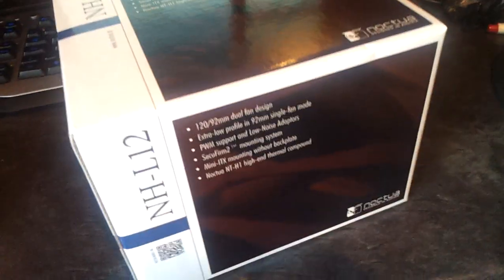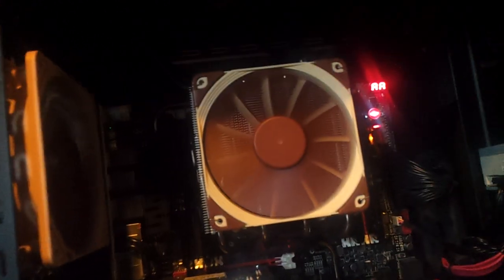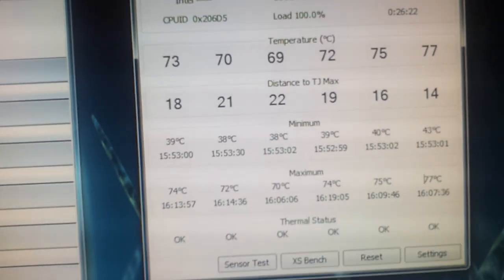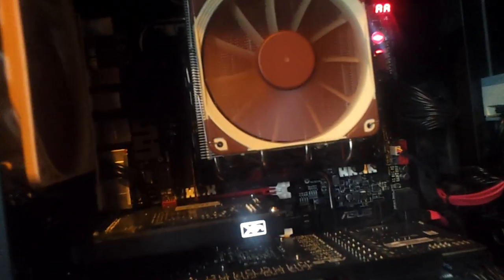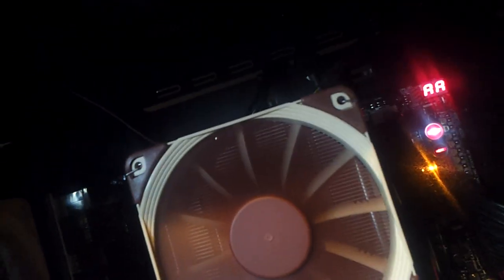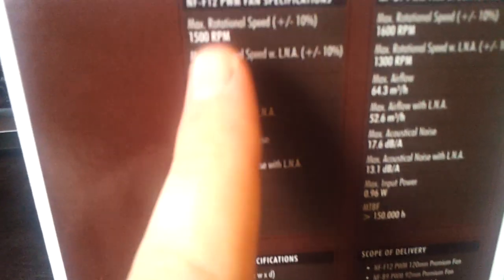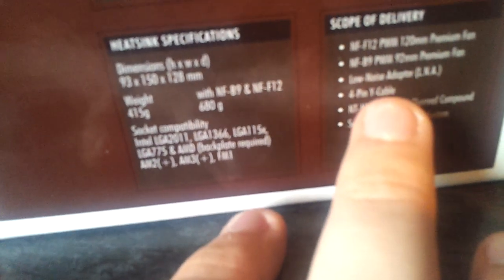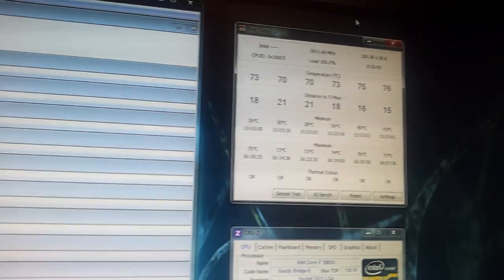Noctua NH L12 Low Profile Cooler Review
This is a quick video review of the Noctua NH-L12, Showing of the results of running Prime95 for 30 minutes.